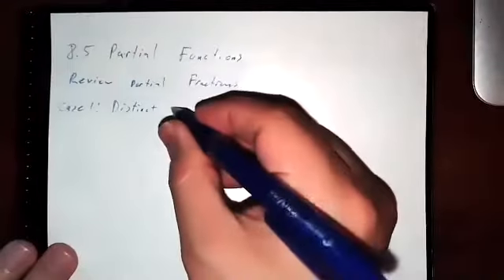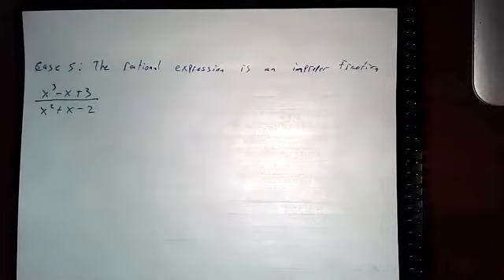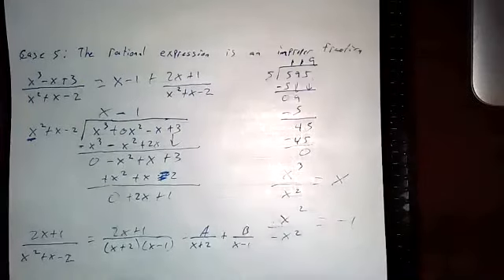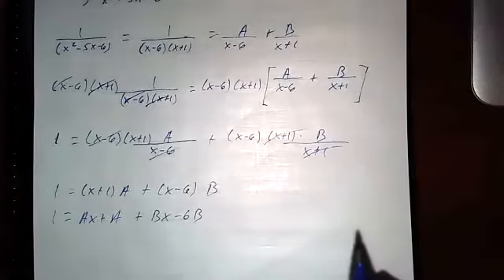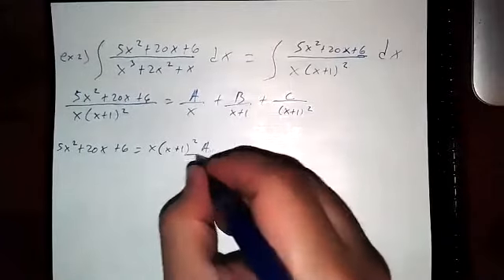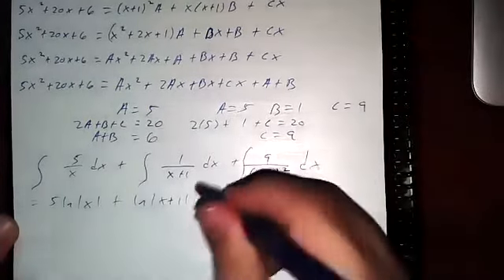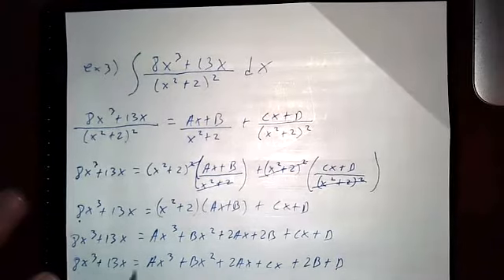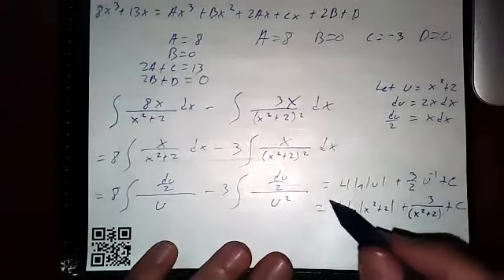Calculus 2 8.5